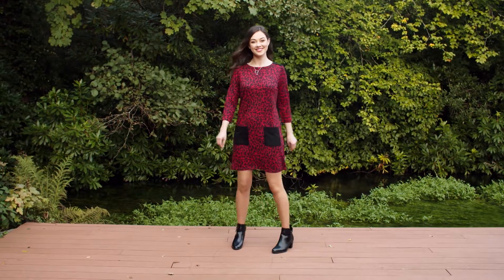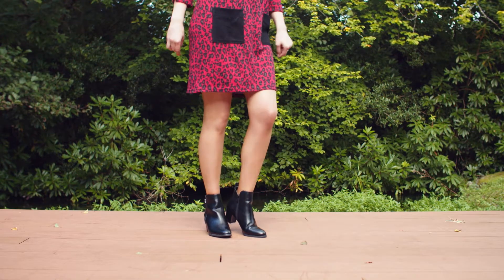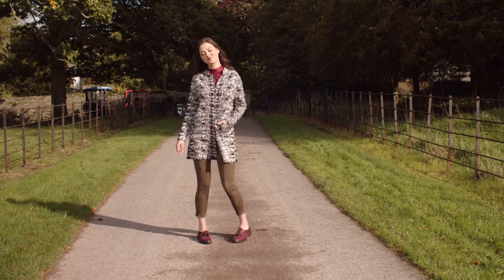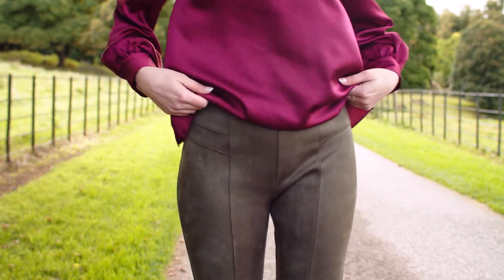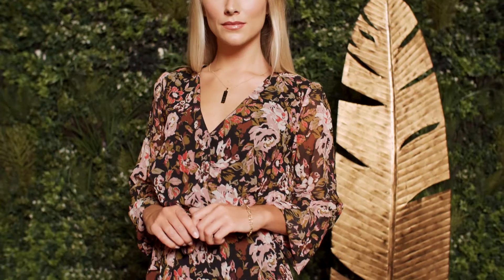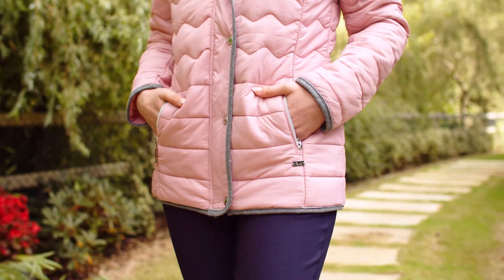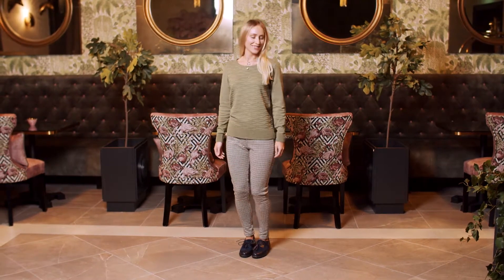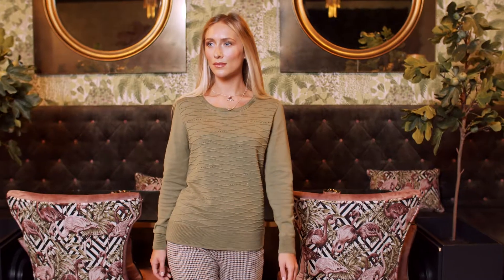Print with Personality by Paco | RTE Today Show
Orla Diffily shows us 6 head to toe looks featuring autumn prints and textures from Paco or in-store nationwide).

Looks accessorised with jewellery from Master Jeweller Brian de Staic (briandestaic.com) and shot on location in the magnificent setting of the Muckross Park Hotel in Killarney, Kerry.